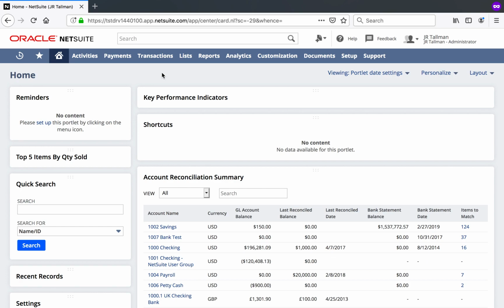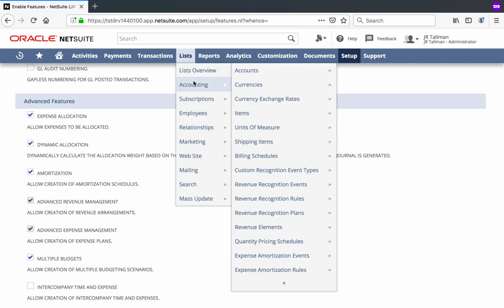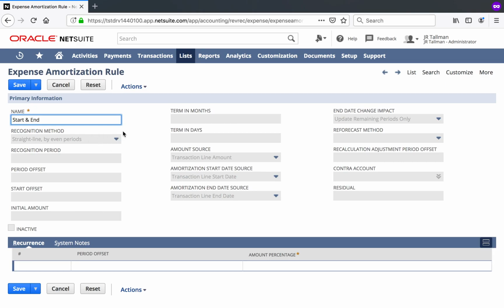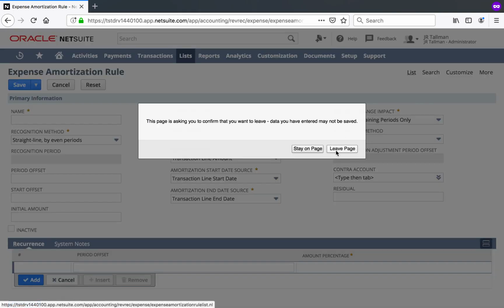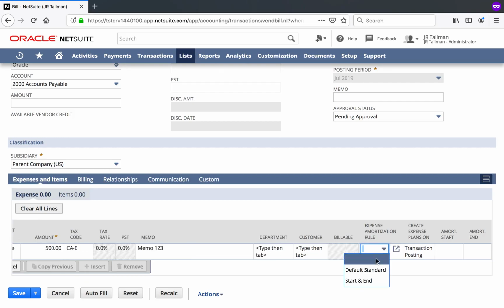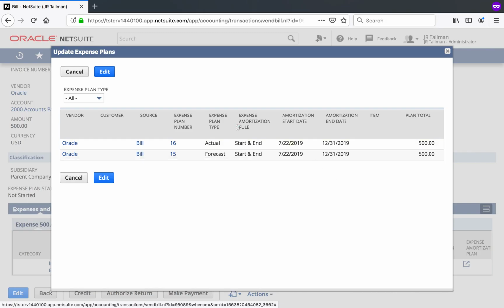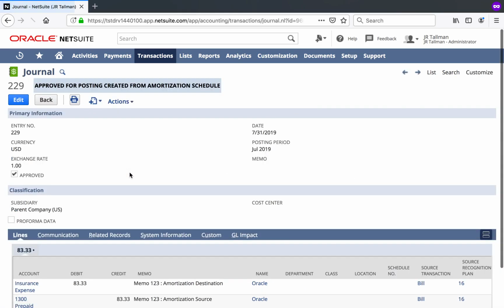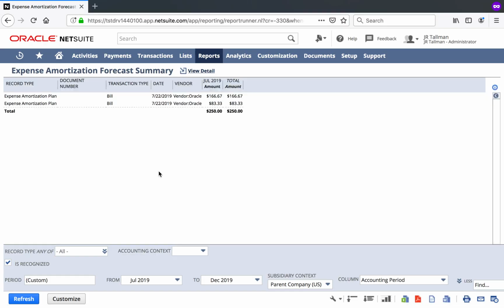ERP: Oracle NetSuite - Tutorial Advanced Expense Management - AEM - JR Tallman